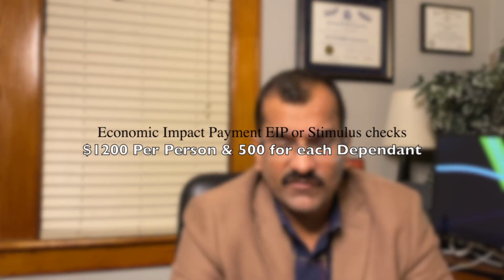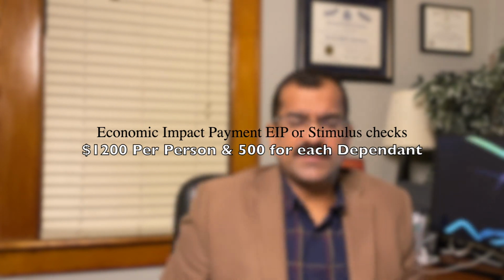CARES Act's Highlights, PPP VS EIDL, Get Benefit from stimulus Bill, Small Business Credits!!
You will find information for Small Business Credits which can give $$ in your pocket. Difference between the PPP(Paycheck Protection Plan) and EIDL (Economic Injury Disaster Loan). Both programs were designed to help small businesses affected under Covid 19. to get more details for both plans.
Check Out: Mistakes to AVOID before STARTING a Business | 7 Important Steps to be a Successful Business Owner
Check out: How to Get Rich by Investing in 401K, Real Estate, & by Saving Taxes $$ | Deepak (Dave) Malhotra